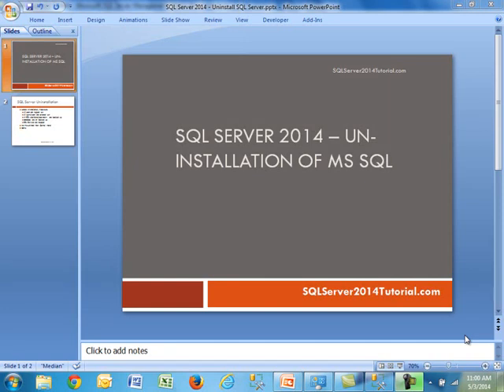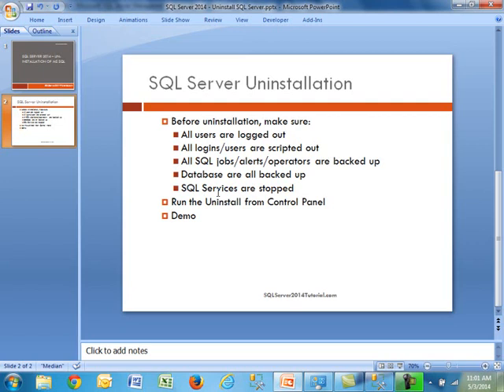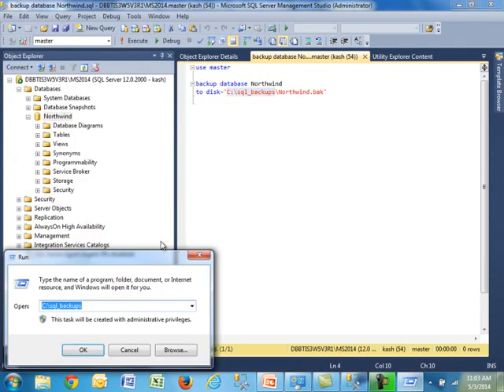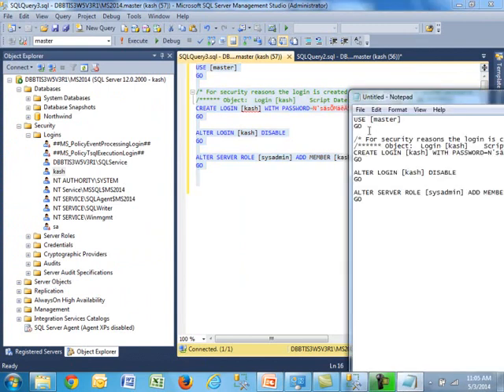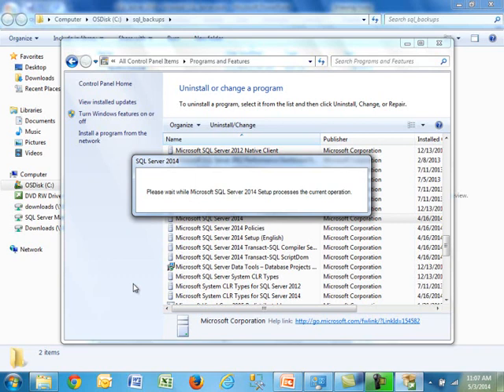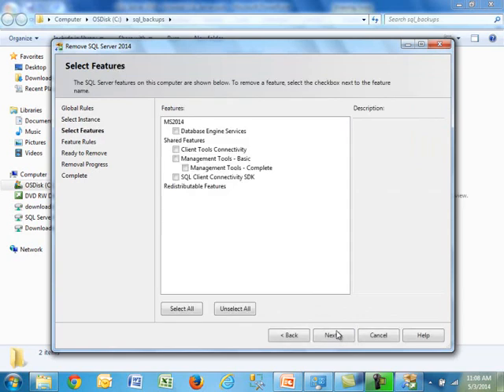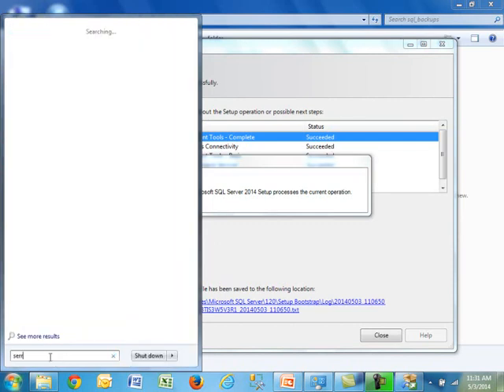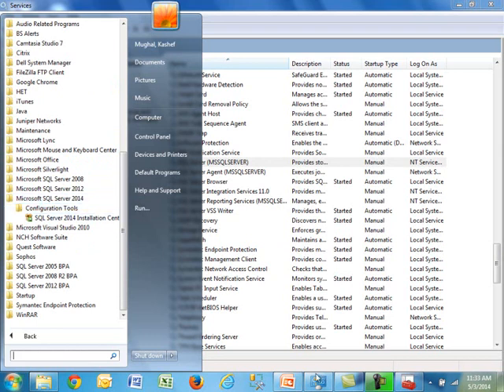Uninstall of SQL Server 2014 - Microsoft SQL 2014 training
In this Microsoft SQL Server 2014 training video, we go over different un-installation options for SQL Server 2014. You may want to uninstall SQL 2014 if you're trying to repair an existing sql installation or you need to re purpose a machine or you are trying upgrade from SQL Server 2012 to MS SQL 2014.
Regardless of SQL Server version you want to uninstall, you need to take a few important steps like backing up the database, scripting out the logins and users, backing up SQL jobs and any other missing information. We are going to show you how to uninstall SQL Server 2014 on a Microsoft Windows 7 enterprise machine.